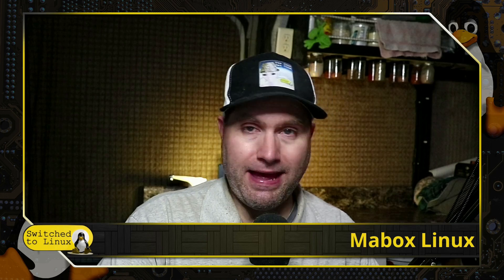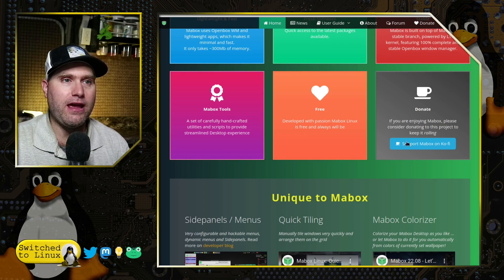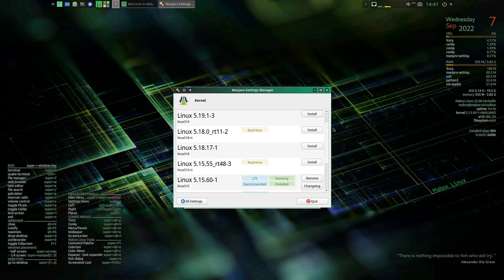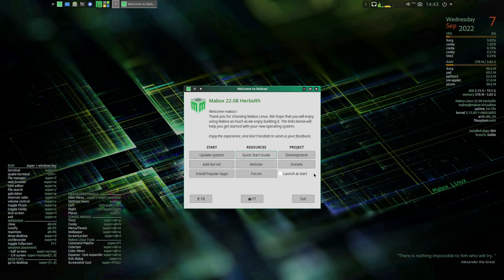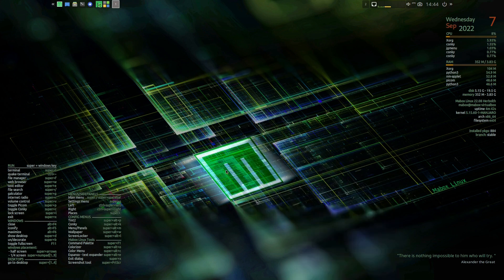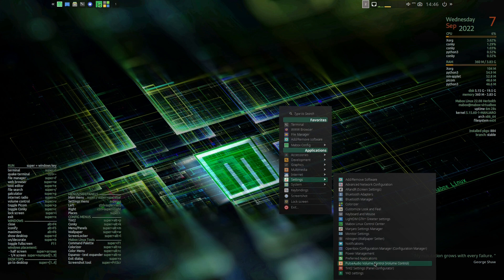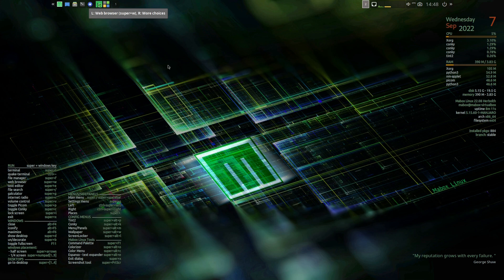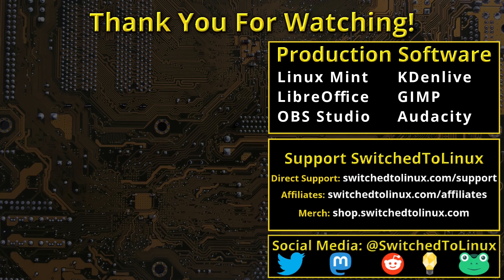Mabox Linux: Manjaro and OpenBox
Today we have a look at Mabox Linux. This is a very nice, clean, and fast distro built on Manjaro with a customized OpenBox including other components that increase the usability of the system.

Support Switched to Linux!
🐸 Gab: @switchedtolinux
💡 Minds: @switchedtolinux